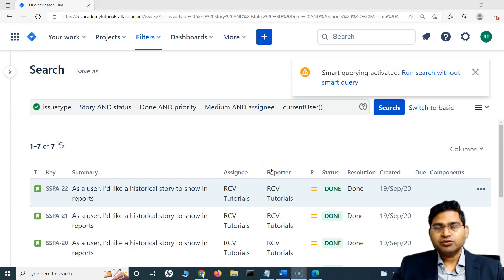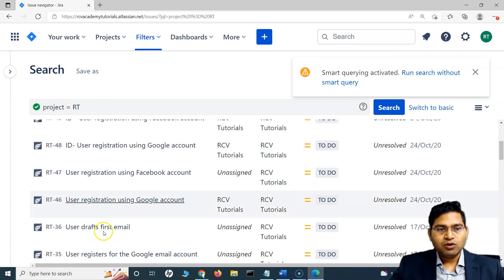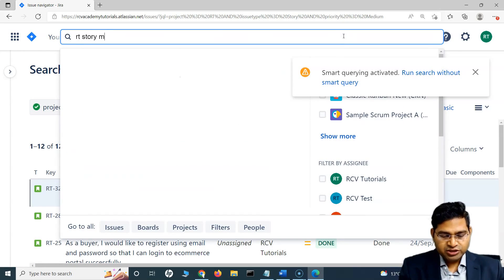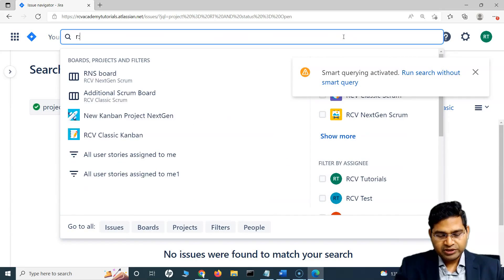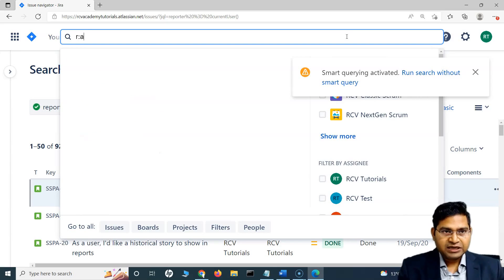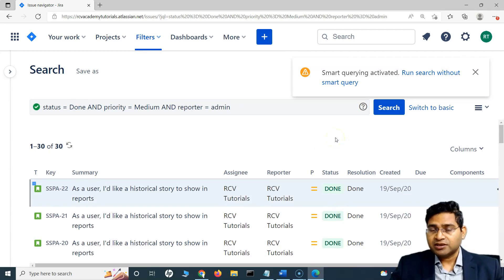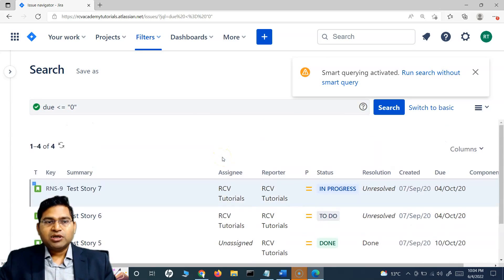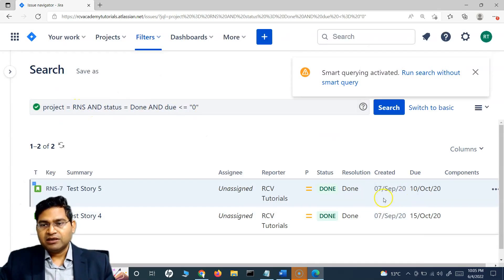JQL Tutorial #4 - Smart Query Issues in Project by Reporter or Overdue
In this JQL tutorial, we will know learn how to Smart Query Issues in Project by Reporter or Overdue. Smary qiery in Jira provides user a quick way to find issues within Jira.